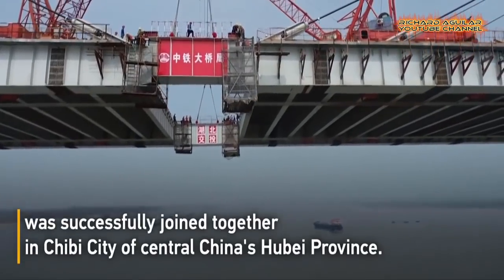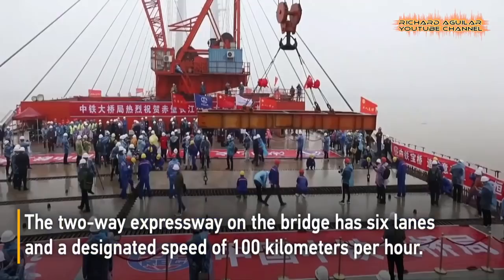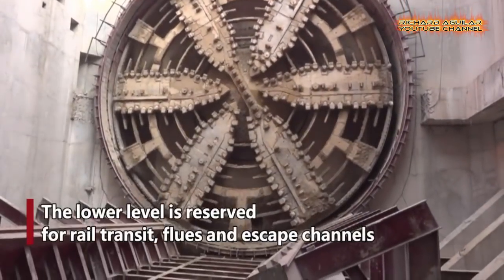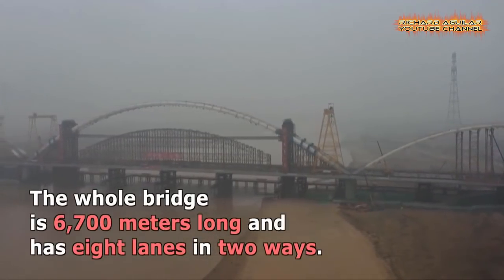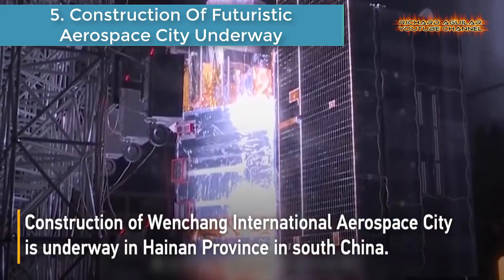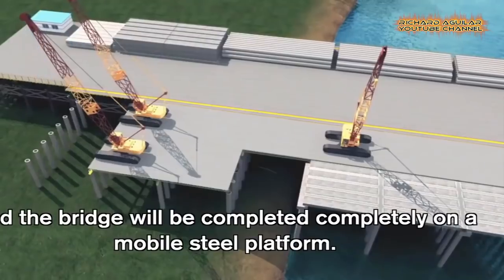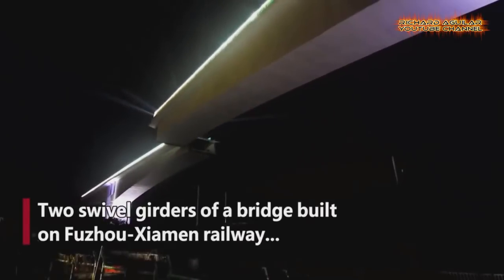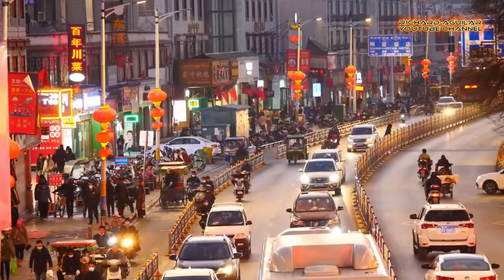China Innovation: Unbelievable Engineering Transportation System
Here comes another day with another unbelievable video when it comes to China’s amazing mega projects. So today, you are going to witness the most amazing giant mega projects and mega engineering marvels from China, being built with the use of the country’s advanced technologies.